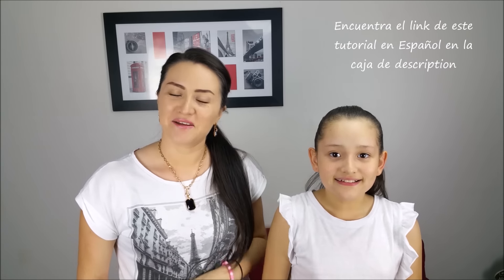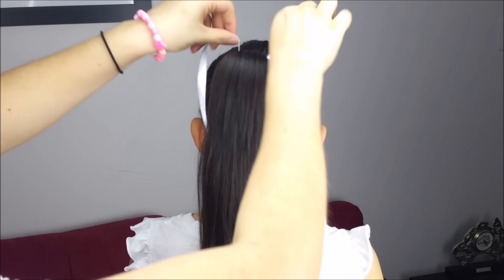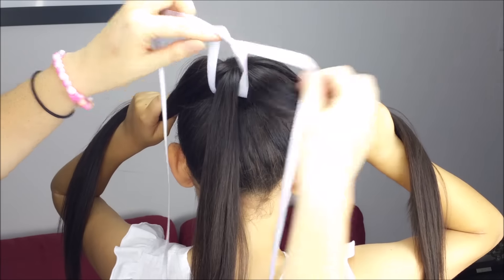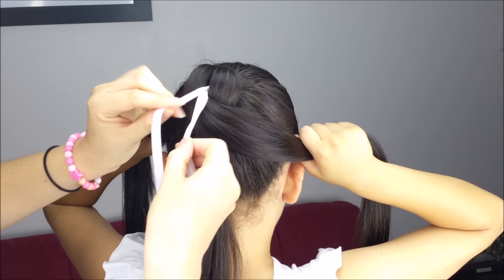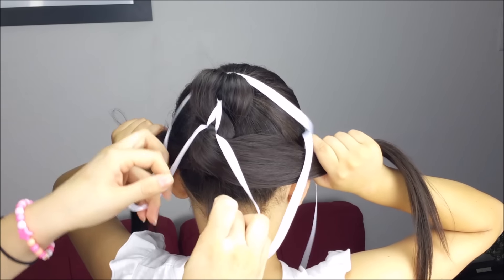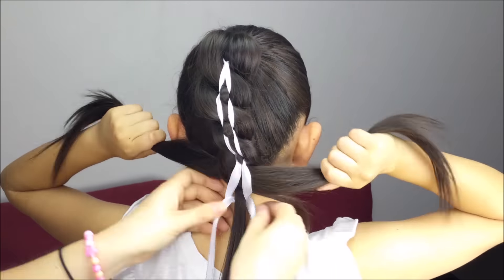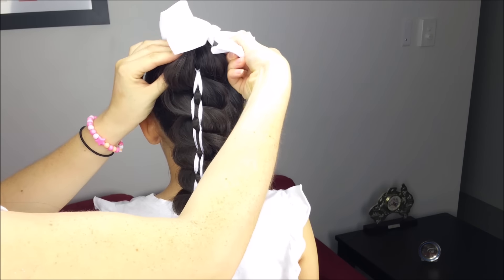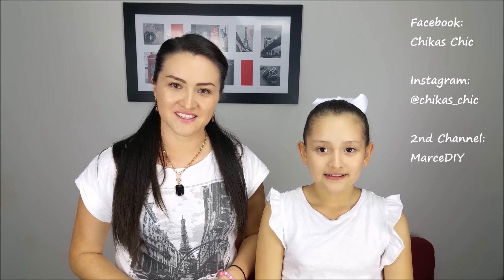Ribbon Braided Ponytail | Easy Hairstyles | Hairstyles for School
Hi Guys!! Today I'm going to show you another easy hairstyle but using ribbon this time! Some of our followers have requested his kind of styles so today we will do it! Avery pretty braid inspired by @svetlana.style on Instagram!

O love these styles because we add a cute detail using the ribbon and we can use our favorite colors!

I think this style is perfect for school, because is quick and easy!

Everyone can wear it, girls or adults!

We would love to see your recreations!! You can tag your pics to ChicRibbonPonytail !! :)

This is a Chikas Chic's look!!!